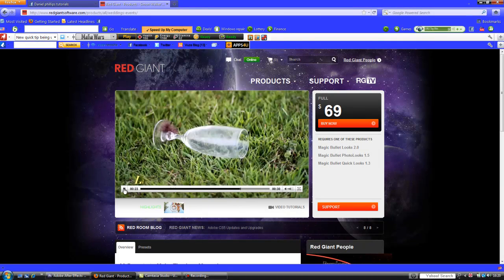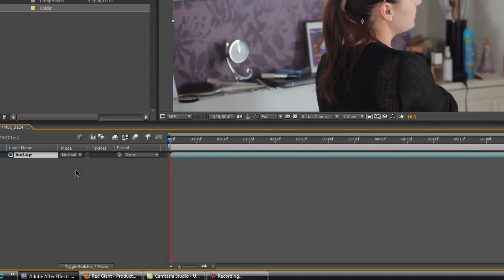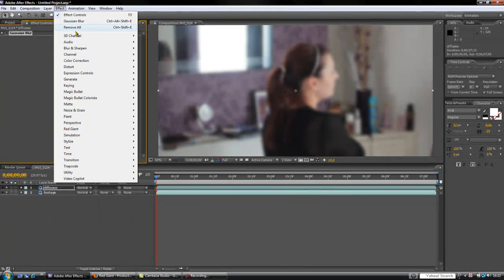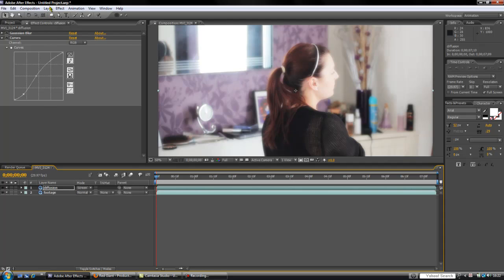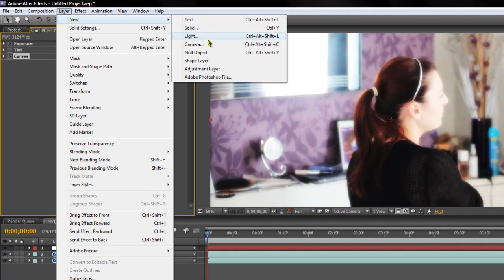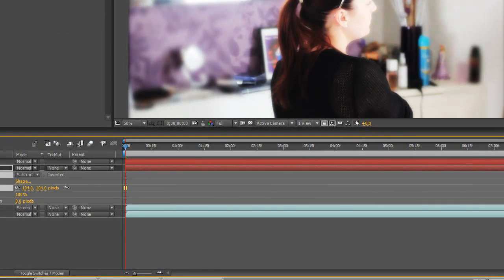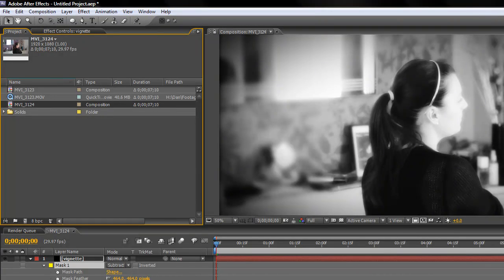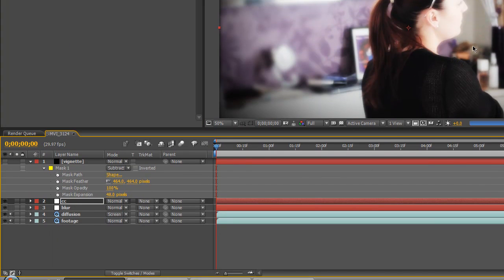wedding look (quick tip)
inspired by my recent wedding booking i have done a really quick tip for creating the stylized look in red giants add on pack